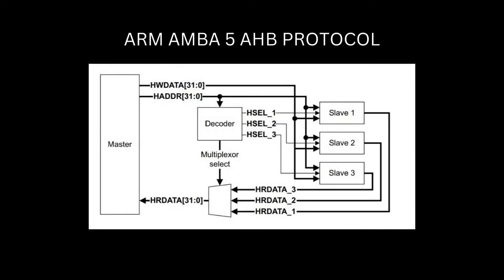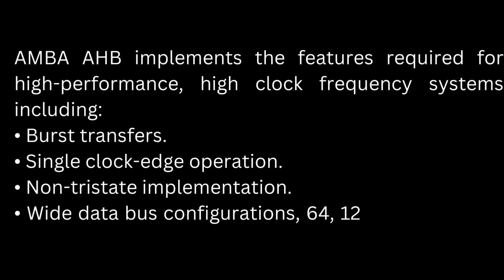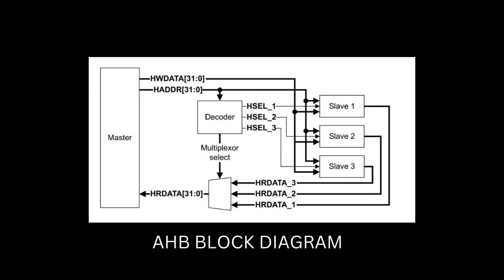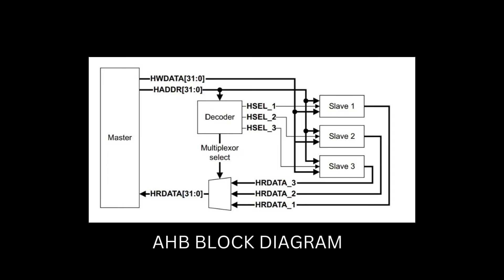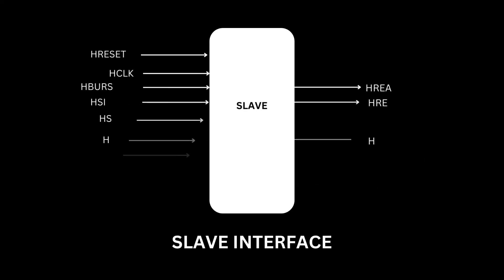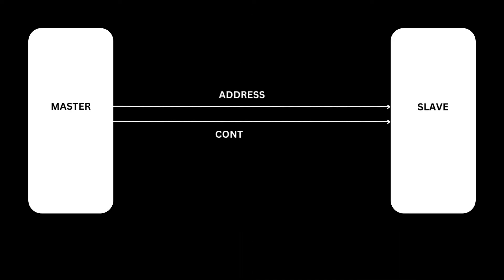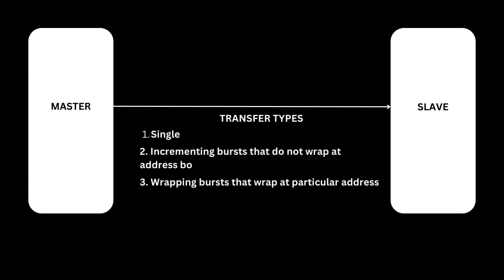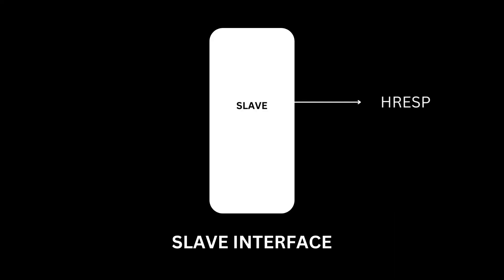INTRODUCTION TO AHB INTERFACE || AMBA PROTOCOL || PART 1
This video is an introduction to amba ahb protocol and it discuss breifly  about ahb protocol.